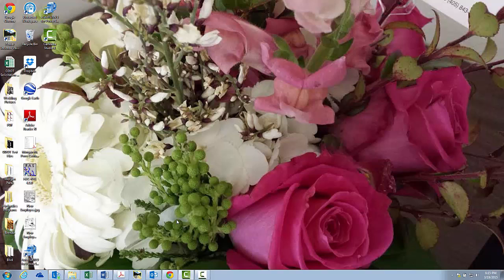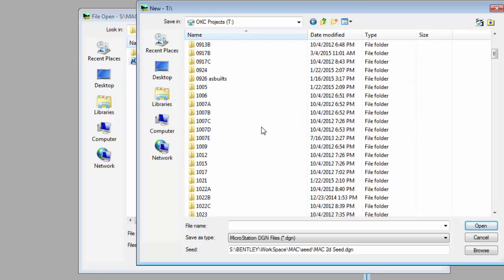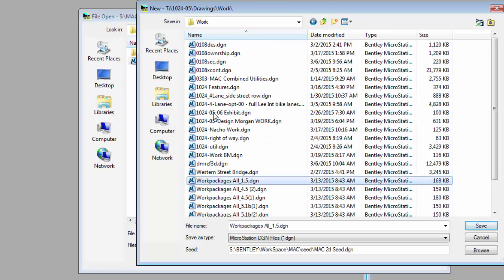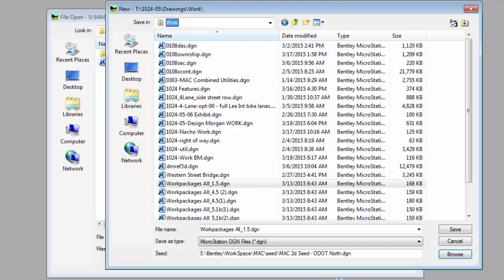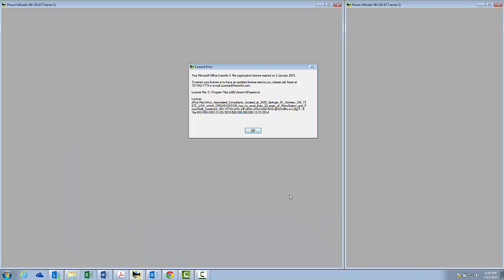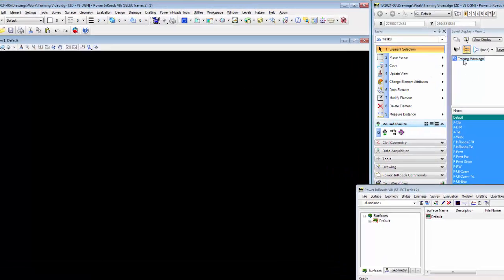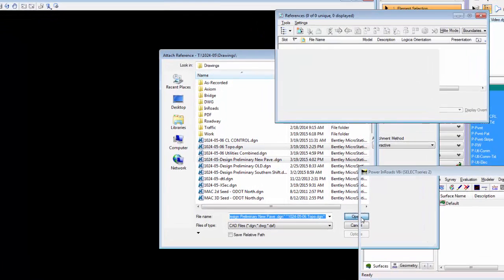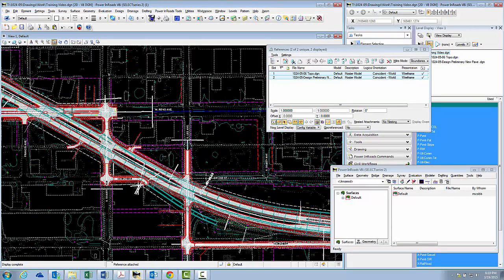MAC Training Video- Creating a New Microstation File & Adding Reference Files